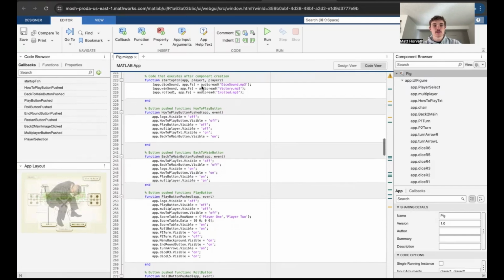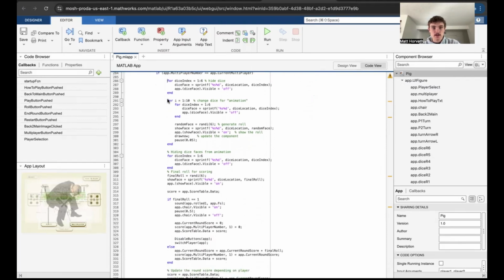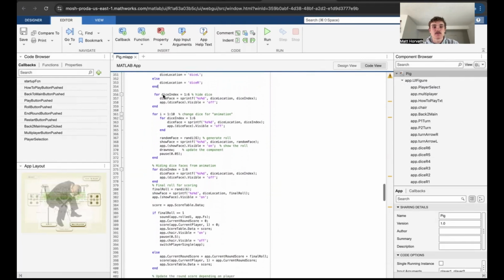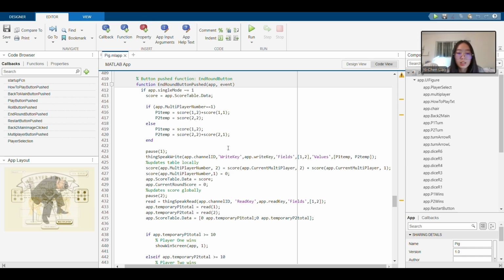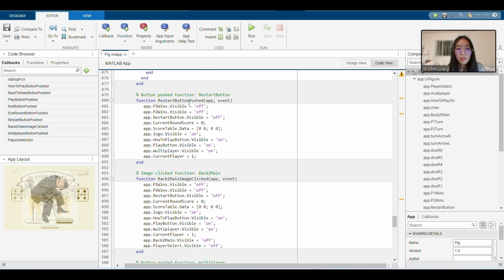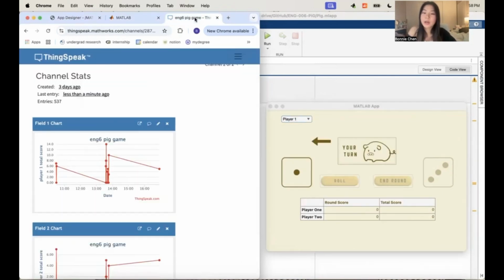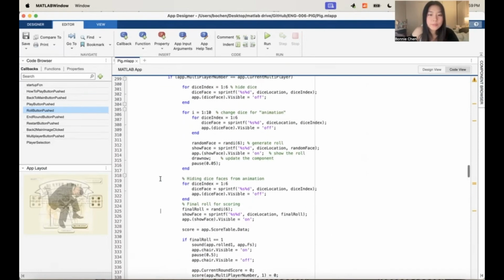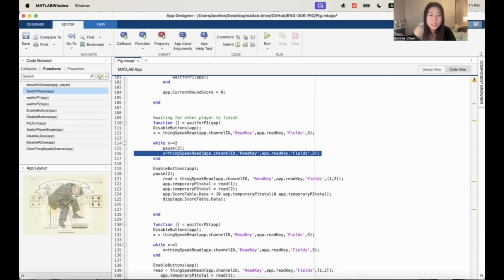ENG 6 Final Project | Pig Dice Game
This is a demonstration and code explanation for dice game- pig for ENG 6, winter 25.
Team members: Bonnie Chen, Matt Horvath, and Yi-Chen Liao.